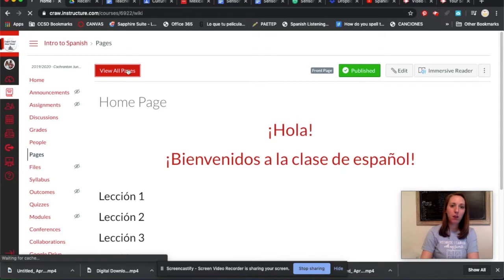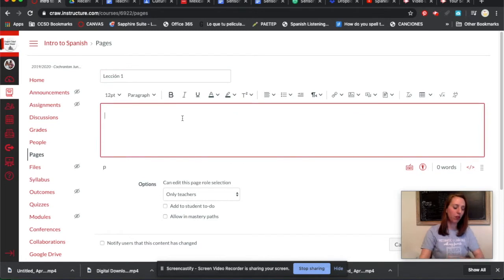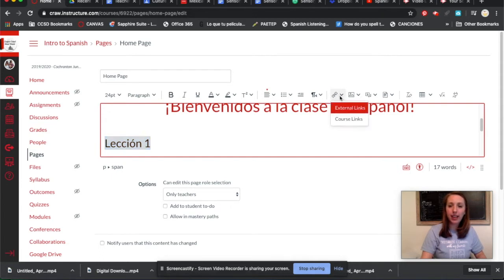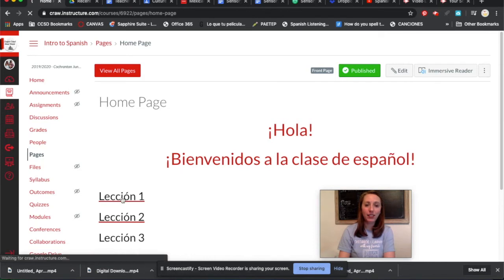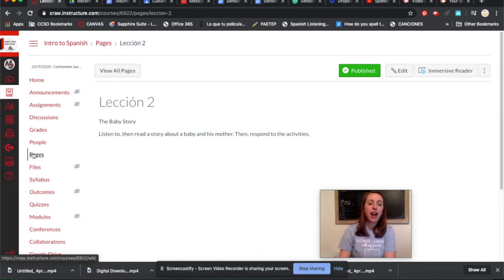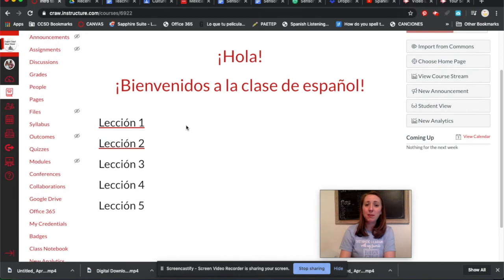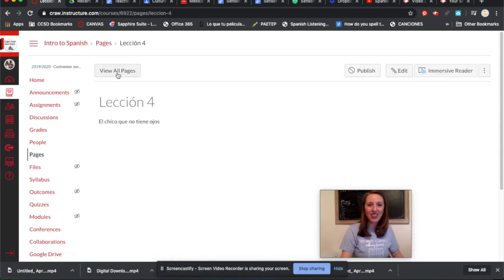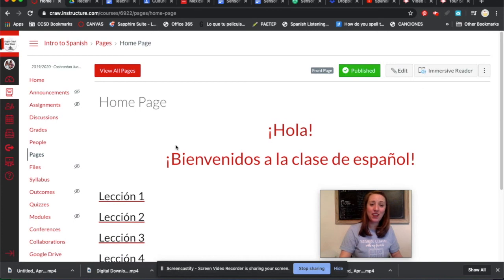Linking Pages in Canvas | A Remote Teaching Tutorial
Part Two to our CANVAS tutorial series. Spanish Teacher Meghan Blake takes us through how to link a page.